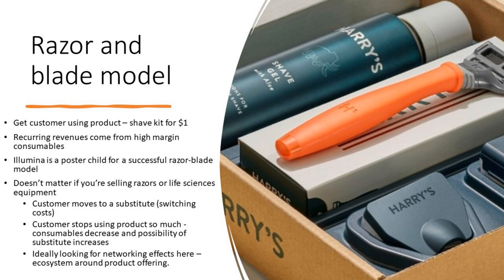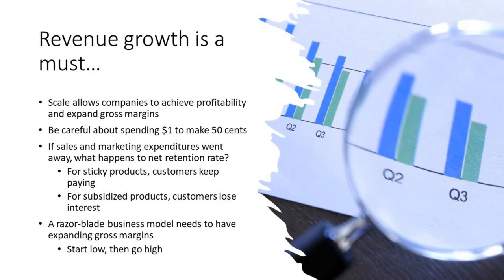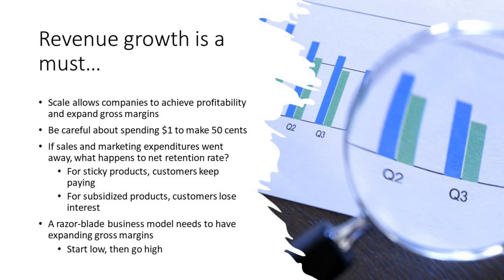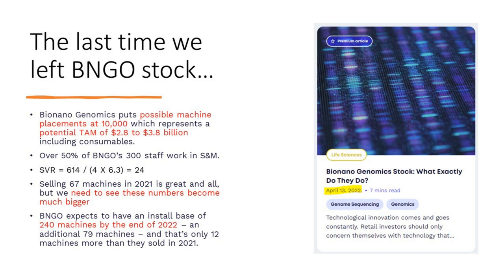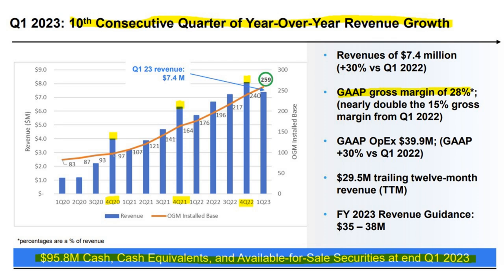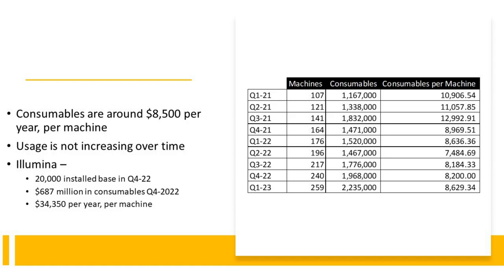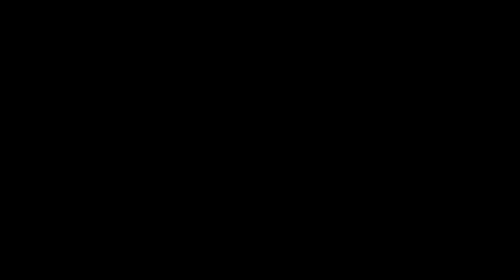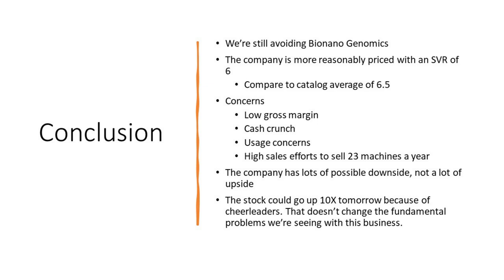Bionano Genomics Stock | Some Problems With BNGO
BNGO stock is receiving lots of attention from retail investors, some who claim Bionano Genomics stock is the next Illumina waiting to happen. The last time we looked at $BNGO stock it was being hyped to the moon based on some interest expressed by ARK Invest on Twitter than ended up going nowhere. Today, BNGO stock is trading at less than a dollar which means a delisting may be in their future. More concerning would be all the cash they're burning with a large salesforce that isn't selling machines fast enough. Will their at-the-market offerings be enough to sustain this company until they can expand those weak gross margins and start showing some semblance of profitability? We're not going to invest and find out. Bionano Genomics stock falls below our $1 billion market cap cutoff, so we're continuing to avoid this stock going forward.

RESEARCH PIECES USED IN THIS VIDEO:
1. Bionano Genomics Stock: What Exactly Do They Do?
2. Why is Pacific Biosciences Stock Dropping?
3. Bionano Genomics Stock on Offer in IPO
4. An Update on Long-Read Sequencing Stocks

CHAPTERS:
Intro
Razor and blade model
BNGO revenue growth on track
BNGO stock sees heavy hype
Bionano needs to sell more
BNGO consumables decline
Bionano's ATM offerings
Heavy cheerleading for $BNGO
Conclusion